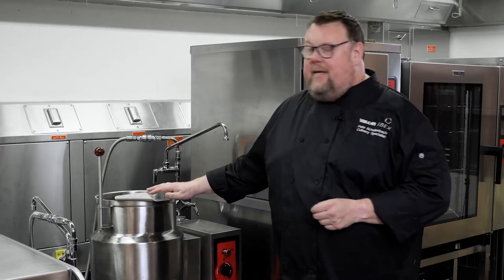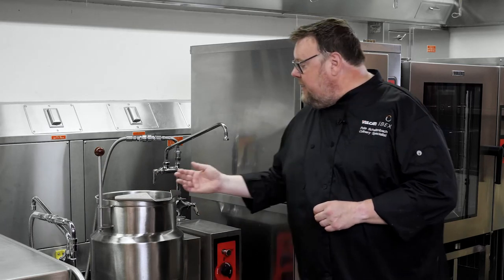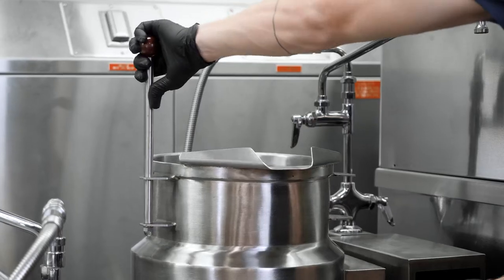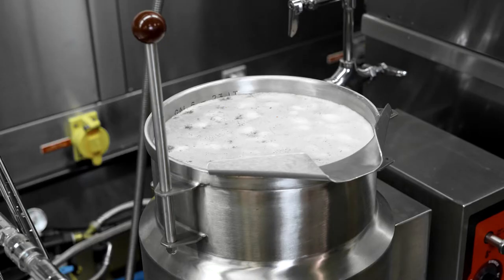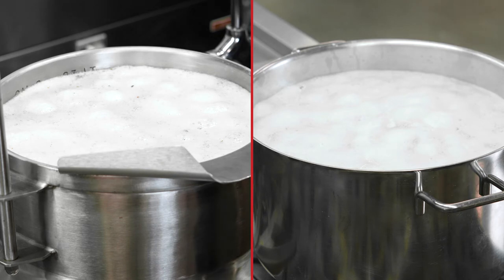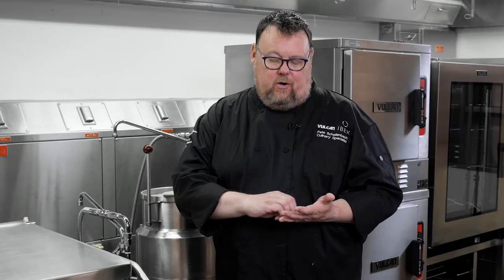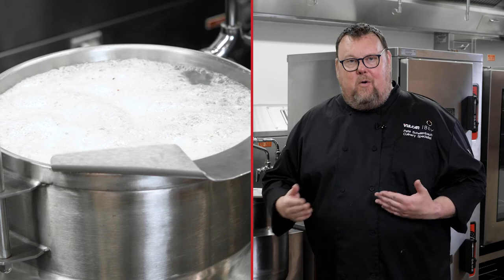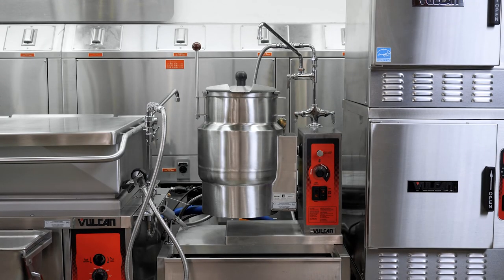Benefits of Using Steam-Jacketed Electric Tilting Countertop Kettles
Join Chef Pete Schellenbach as he substitutes the Vulcan K6ETT Electric Tilting Kettle comparing the basic method using a stock pot on the range.

Vulcan designs Kettle models to make cooking as simple as possible for any operator. Vulcan Kettles have standard features to ensure every ounce of food you cook is done with consistent results to maximize capacity and eliminate waste.

In this À la carte session:
[0:27] True Working Volumes
[1:04] Reinforced Rims
[1:55] Full Jacketed Kettles
[3:13] Multiple Heating Elements
[3:41] Kettle Controls
[5:02] Faucet Attachment - Boiling water
[6:12] Comparing Stock Pot
[8:06] Kettle Accessories
[11:41] Mashed Potatoes w/ bacon & cheddar
[12:00] Vulcan Kettle Line Sizes
[12:07] Free Equipment Checkout
[12:31] Bloopers (A fun glimpse behind the scenes)

to further learn how to use, clean and maintain your kettle for maximum performance.